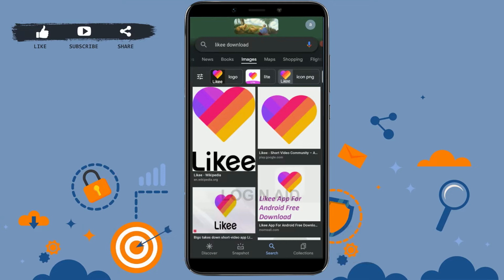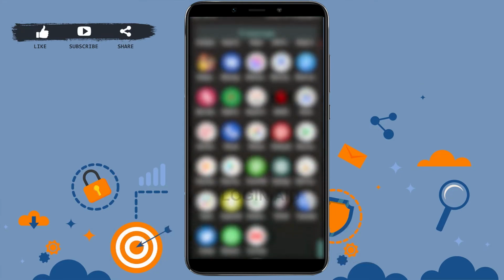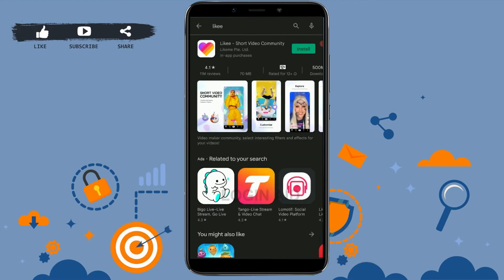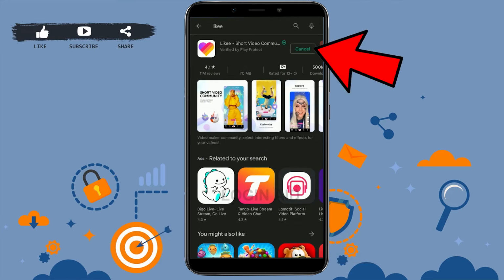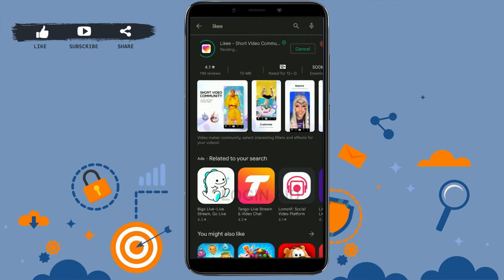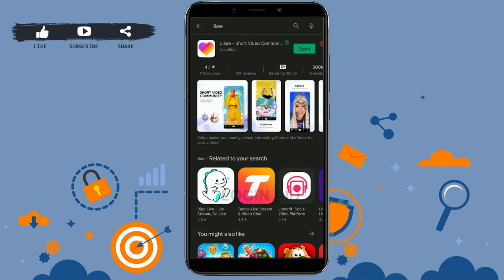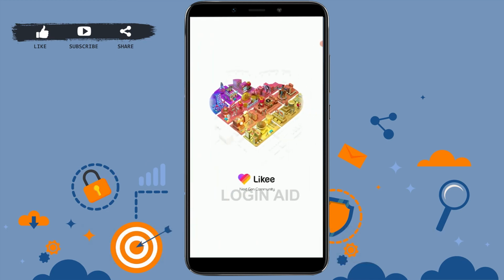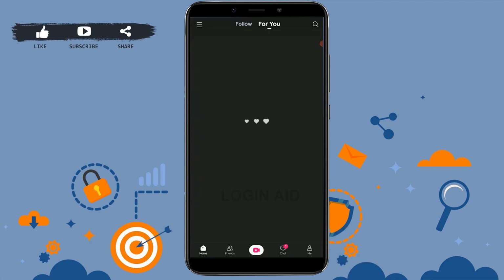How To Download & Install Likee App | Likee Mobile App Download Guide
Likee is a global short video creation and sharing platform as well as a famous video-making app. Likee is a short-video creation and sharing app, available for iOS and Android operating systems. Watch this video till the end to let know on how you can download and install Likee app in a easy steps.